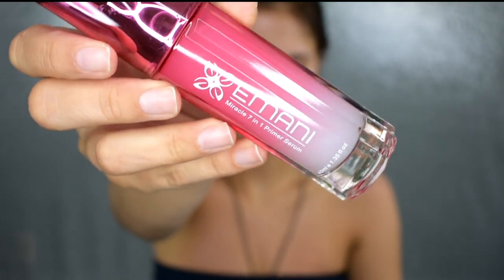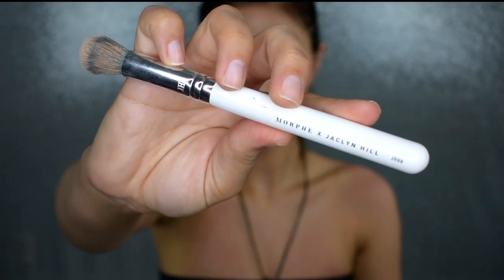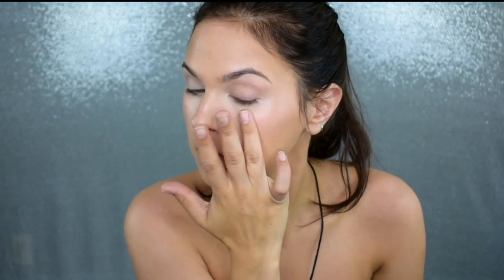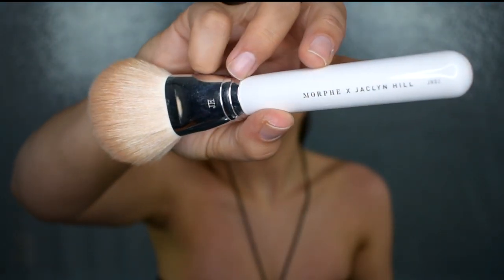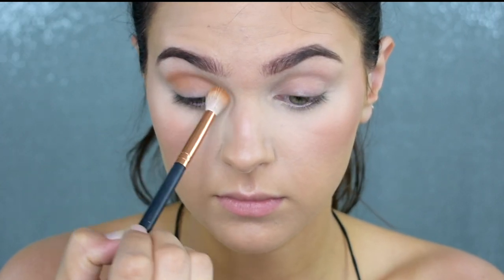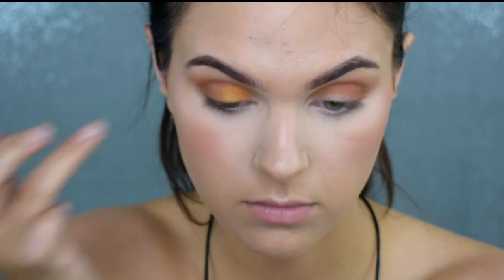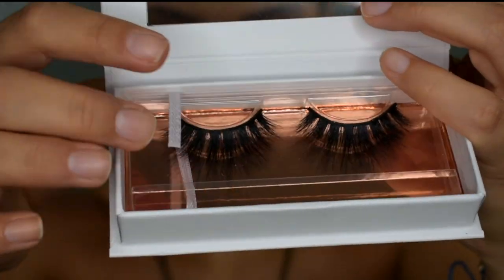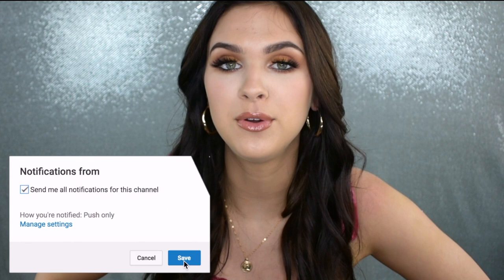Golden Smokey Eye & Dewy Skin | Morphe 35G Palette Tutorial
I am ALL about the morphe 35G palette for summer so of course I had to film a full face tutorial featuring glowy skin and a golden smokey eye. Let me know what you think of this look down below.

Products Mentioned:

Emani 7-in-1 Miracle Primer Serum
IT Cosmetics CC Cream
Morphe Liquid Luster Drops in Optic
Chanel Soleil Tan de Chanel Cream Bronzer
Milk Makeup Lip + Cheek Perk
L'Oreal Pro Glow Concealer
Maybelline Fit Me Concealer
Emani Bye Bye Shine Concealer
Emani Powder Foundation
Physicians Formula Butter Bronzer
Morphe Blush in Unapologetic
Morphe 35G Eyeshadow Palette
Morphe Eyeliner in Dark Room
Morphe Lip Liner in Bite Me
Revlon  Ultra HD Lip Lacquer in Sandstone